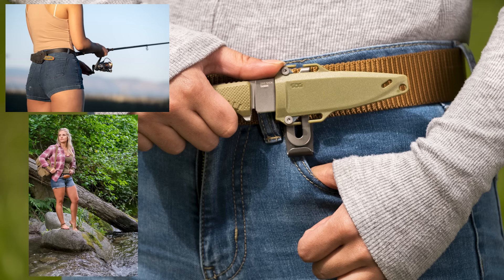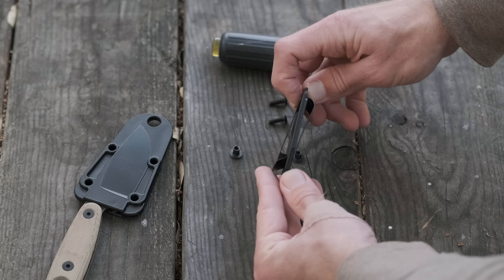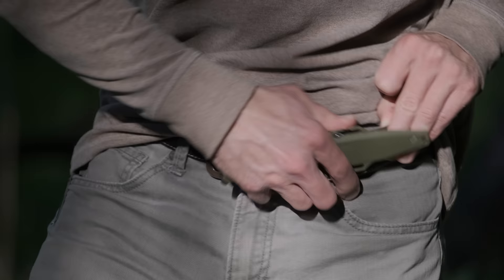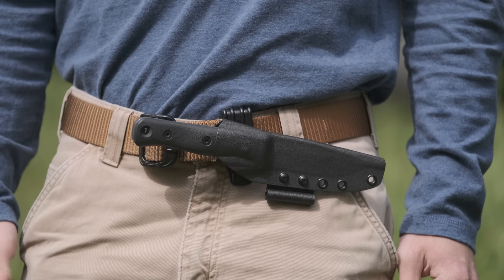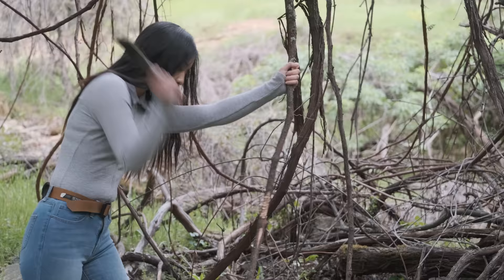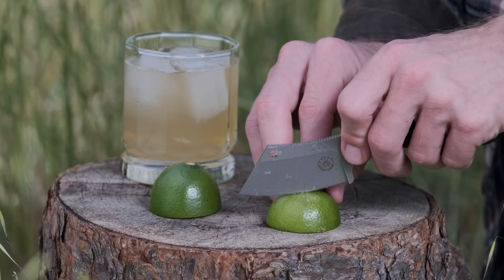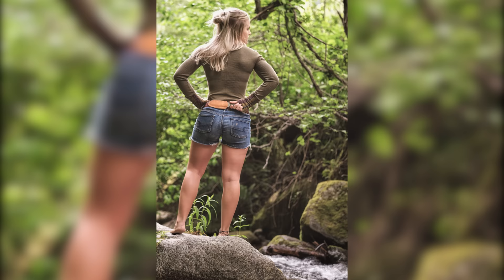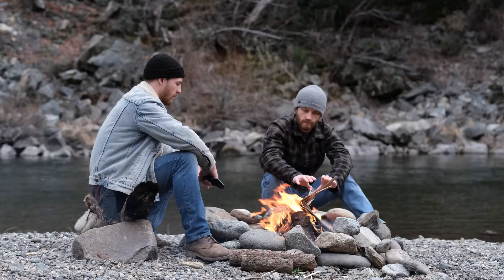Best Horizontal and Scout Carry Knives - Tested and Reviewed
We have tested dozens of horizontal and scout carry knives over the last three years. We cover six of them in this video, but you can find a lot more information about many more horizontal carry knives in this article on Nothing But Knives.

The knives covered in this article are as follows:
0:00 We'd Rather be Writing
0:37 ESEE Izula 2
1:43 SOG Altair
2:42 Reiff F4
3:32 Condor SBK
4:27 Off Grid Hoglet
5:27 Bradford Guardian 3

Our hands on tests of these knives included a variety of tasks from chopping, to carving with a mix of batoning and feather sticking. We also opened a lot of beer bottles with them.

Most of the knives we chose for this video have blades under 4 inches, because we find that smaller knives are more convenient for horizontal carry. However, we have talked to many folks who like to scout or horizontal carry larger knives, so we included two of our favorite survival knives.